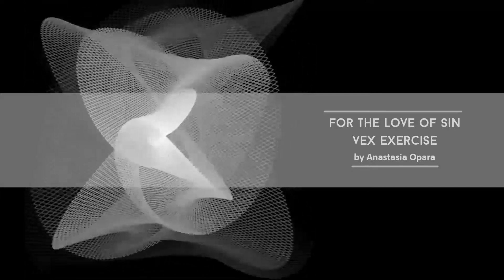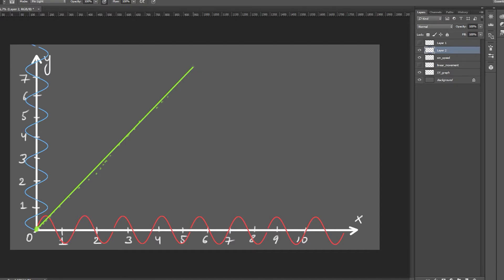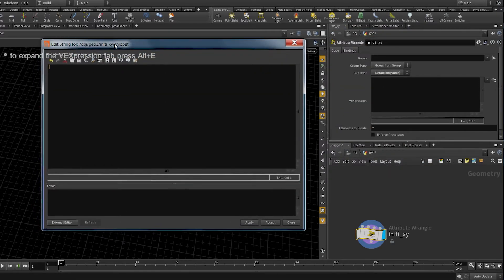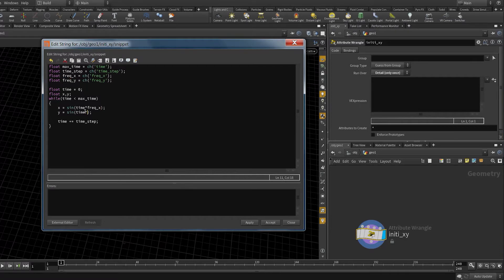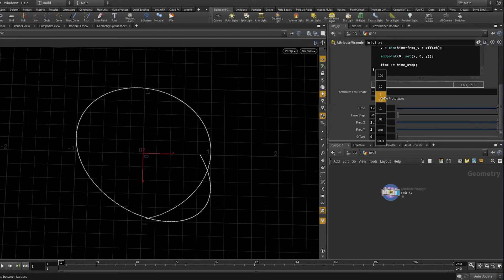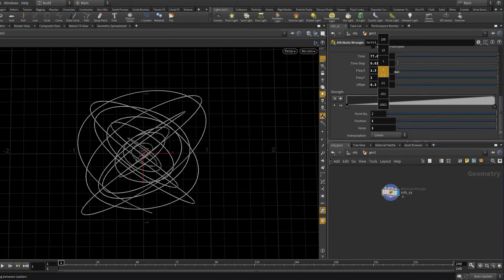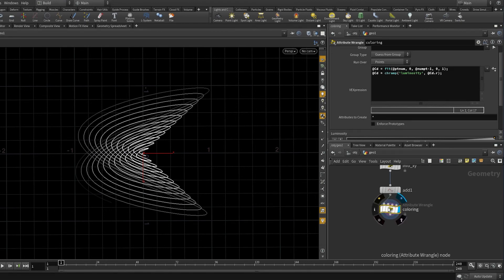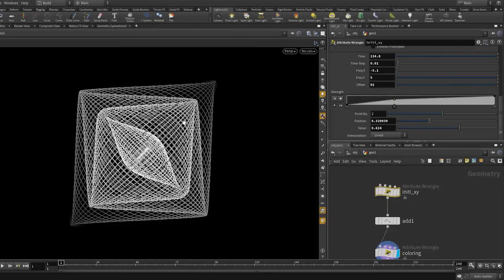"For the Love of Sin" VEX tutorial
a tutorial inspired by pendulum drawings. Enjoy VEX'ing :)